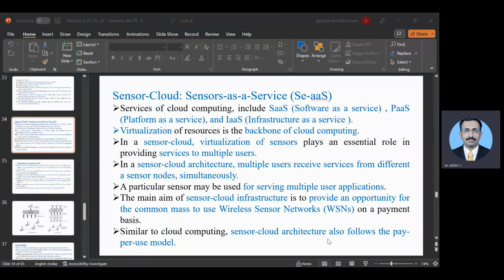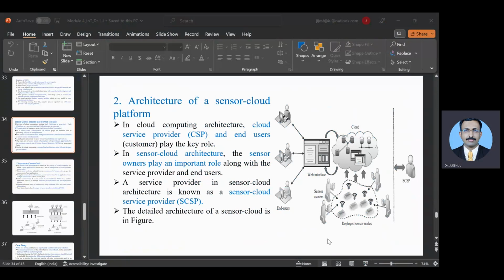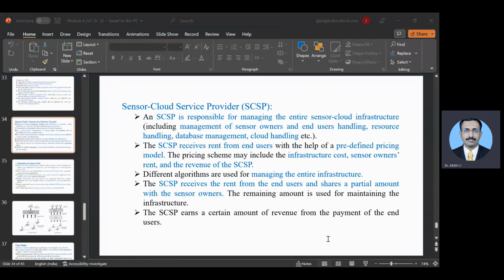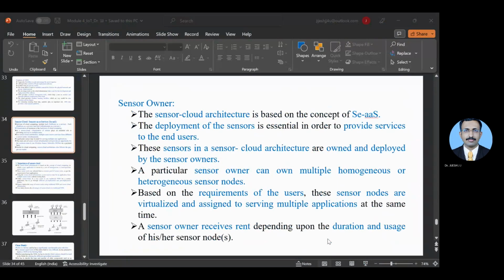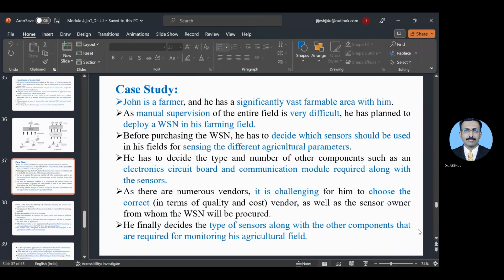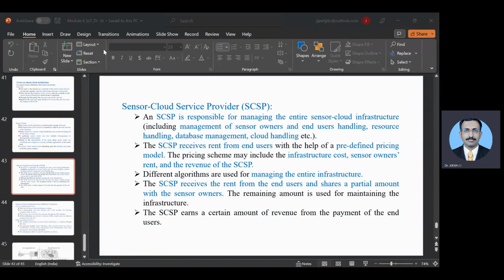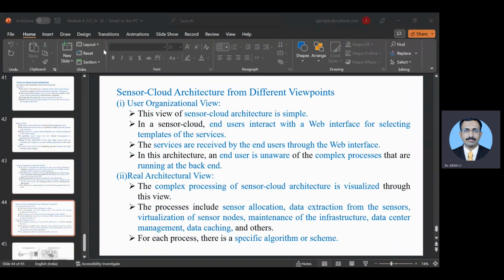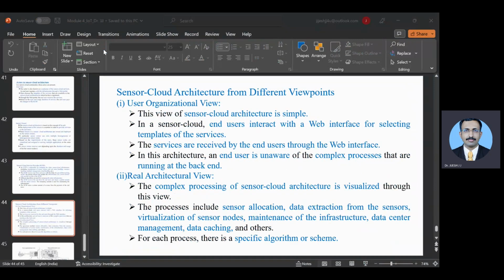22ETC15H Introduction to Internet of Things|Sensor Cloud|Sensor as a Platform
Hi all, In this video we will seeing about the Sensor platform- Sensor as a platform